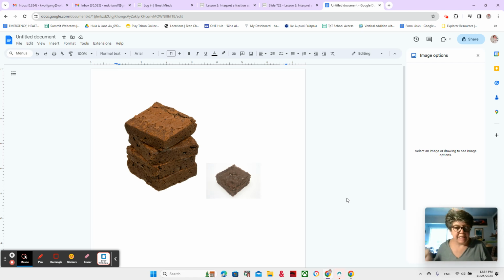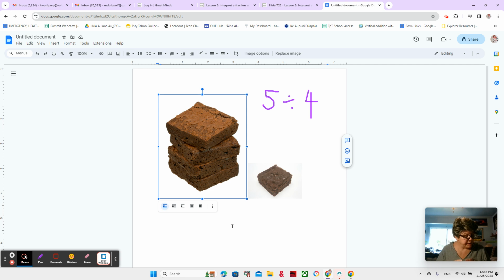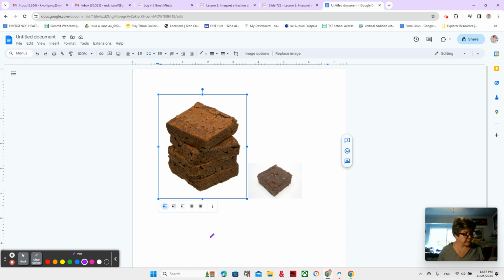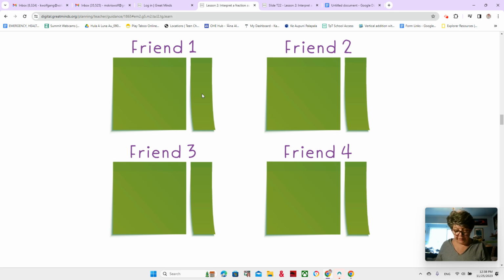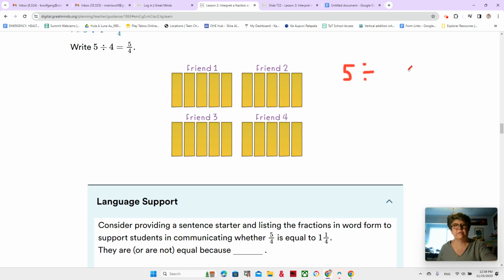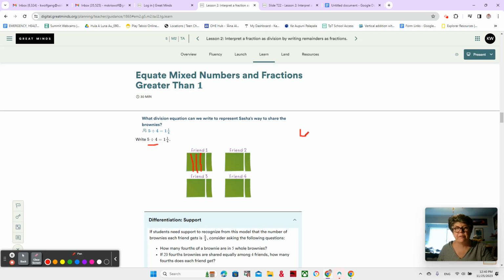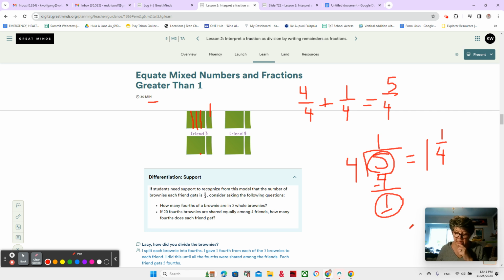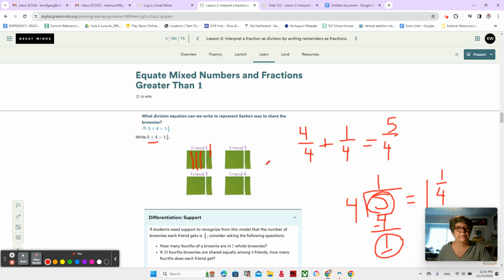Module 2, Lesson 2, Video 1